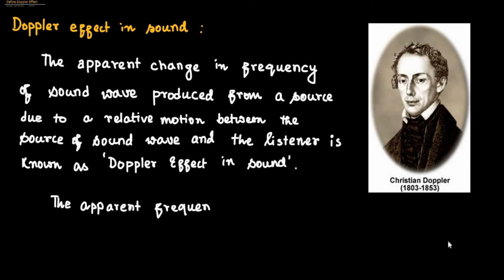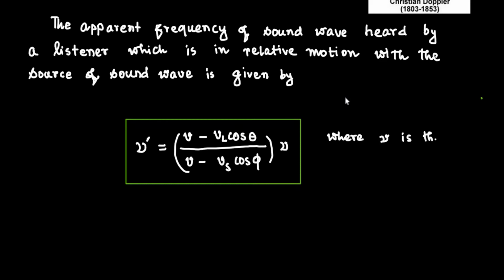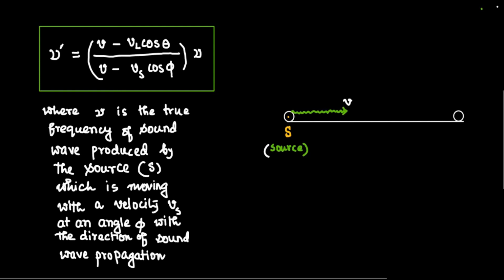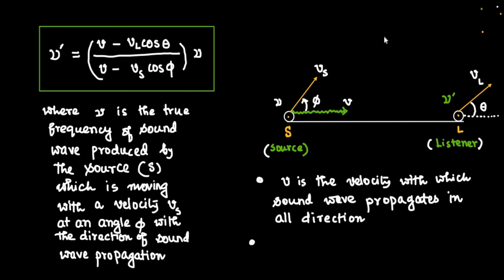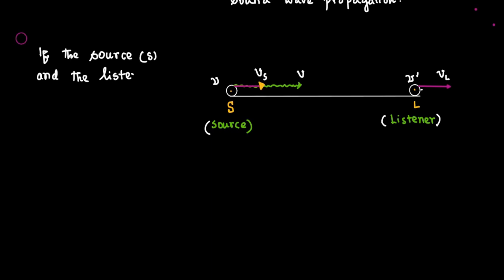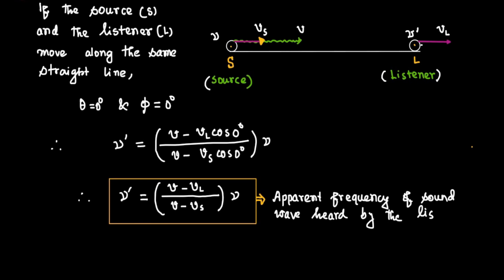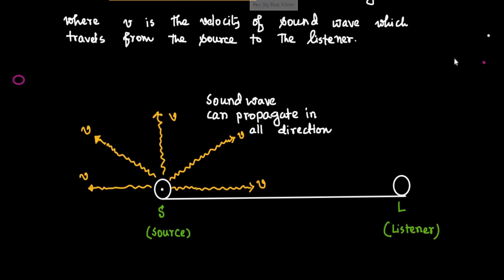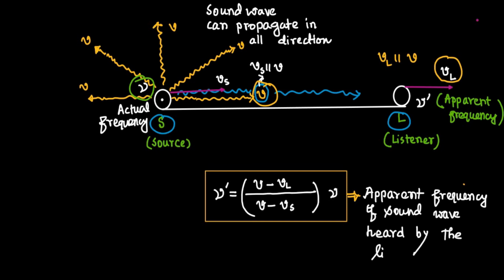Doppler Effect in sound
Chapter: Doppler Effect in sound : What is Doppler Effect in Sound ?
Doppler Effect refers to the change in wave frequency during the relative motion between a wave source and its observer. For instance, when a sound object moves towards you, the frequency of the sound waves increases, leading to a higher pitch.
The Doppler effect or Doppler shift is the change in frequency of a wave in relation to an observer who is moving relative to the wave source. It is named after the Austrian physicist Christian Doppler, who described the phenomenon in 1842.
A common example of Doppler shift is the change of pitch heard when a vehicle sounding a horn approaches and recedes from an observer. Compared to the emitted frequency, the received frequency is higher during the approach, identical at the instant of passing by, and lower during the recession .
The reason for the Doppler effect is that when the source of the waves is moving towards the observer, each successive wave crest is emitted from a position closer to the observer than the crest of the previous wave. Therefore, each wave takes slightly less time to reach the observer than the previous wave. Hence, the time between the arrivals of successive wave crests at the observer is reduced, causing an increase in the frequency. While they are traveling, the distance between successive wave fronts is reduced, so the waves "bunch together". Conversely, if the source of waves is moving away from the observer, each wave is emitted from a position farther from the observer than the previous wave, so the arrival time between successive waves is increased, reducing the frequency. The distance between successive wave fronts is then increased, so the waves "spread out".

For waves that propagate in a medium, such as sound waves, the velocity of the observer and of the source are relative to the medium in which the waves are transmitted.The total Doppler effect may therefore result from motion of the source, motion of the observer, or motion of the medium. Each of these effects is analyzed separately. For waves which do not require a medium, such as electromagnetic waves or gravitational waves, only the relative difference in velocity between the observer and the source needs to be considered, giving rise to the relativistic Doppler effect.